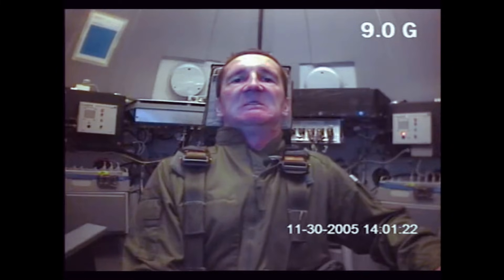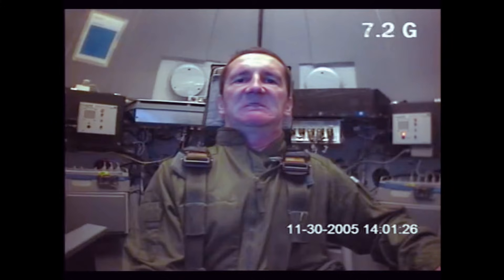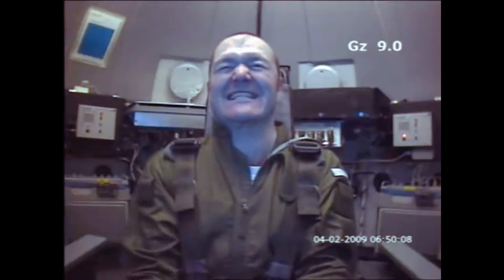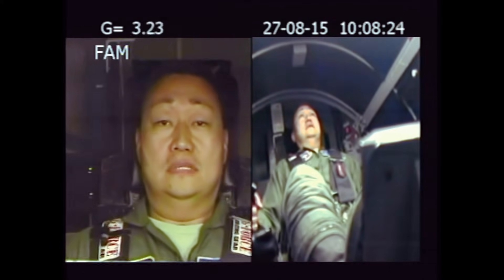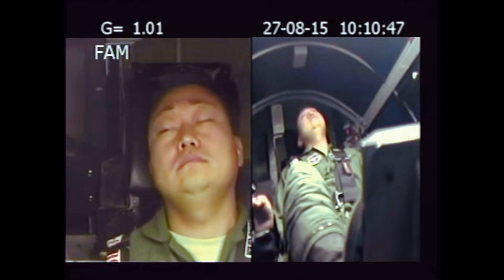Extreme G Force: 9G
A fighter pilot's response to gravitational forces 😬
How many G force have you been tried?